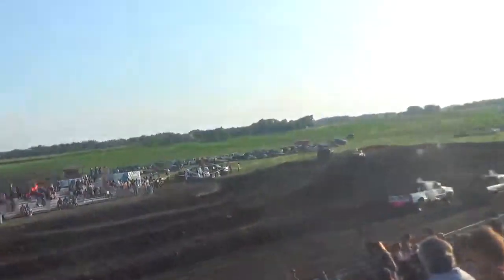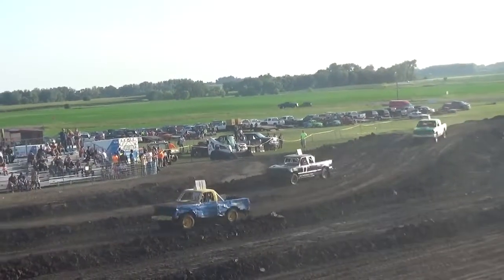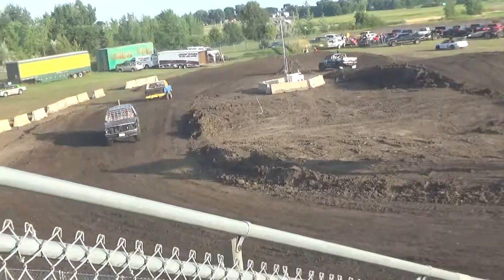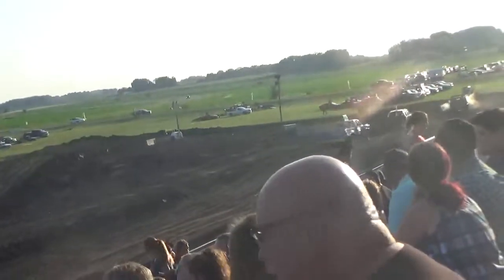Xtreme Autocross 2019 Hutchinson, MN Full Size Truck Heat Race